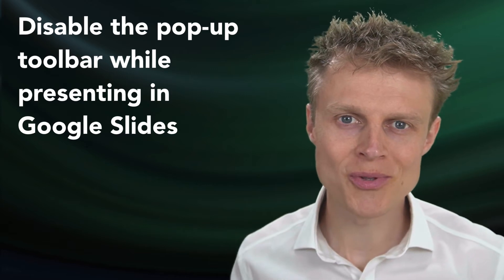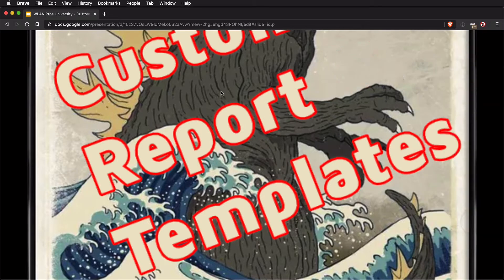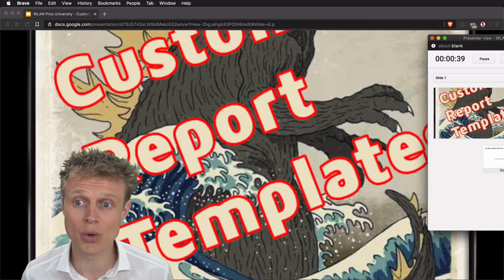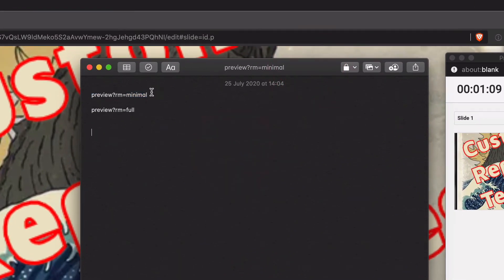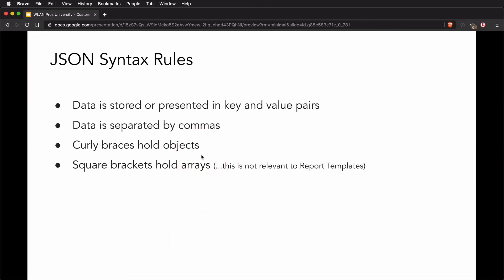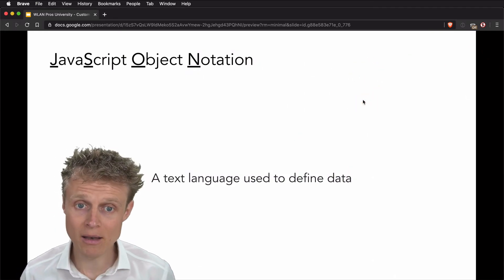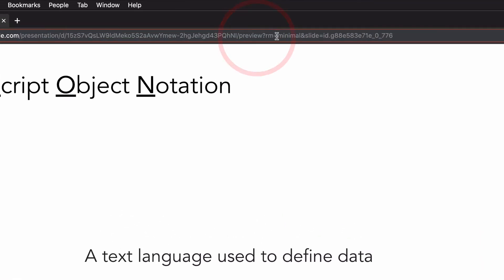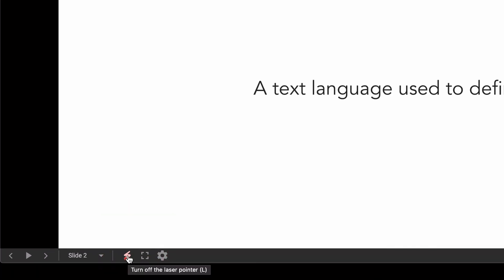Disable the pop-up toolbar within Google Slides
Short and Sweet tutorial on how to prevent the pop-up tool bar from popping while presenting within Google Slides!

URL parameters:
preview?rm=minimal
preview?rm=full